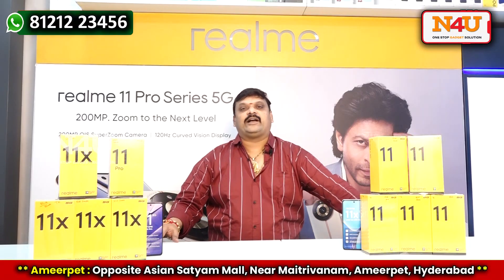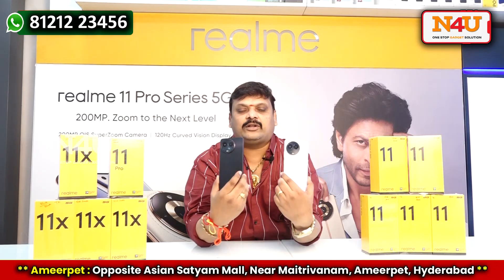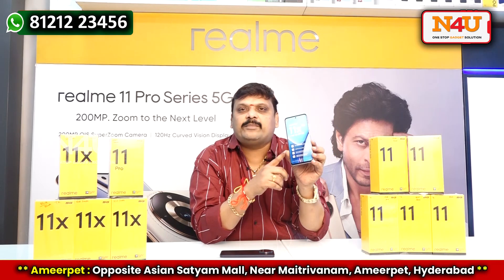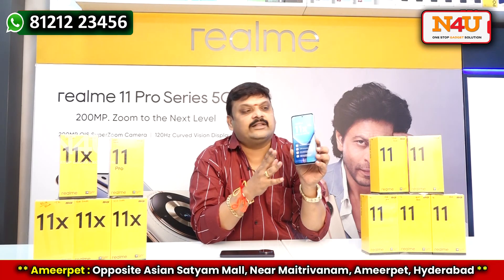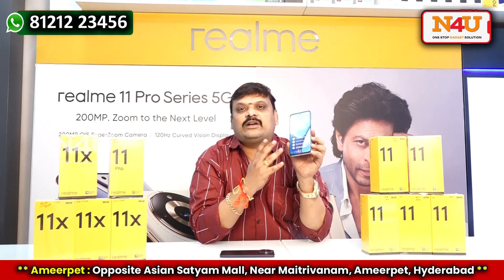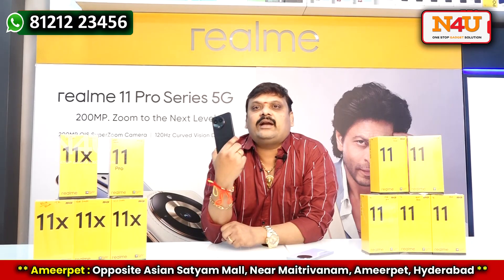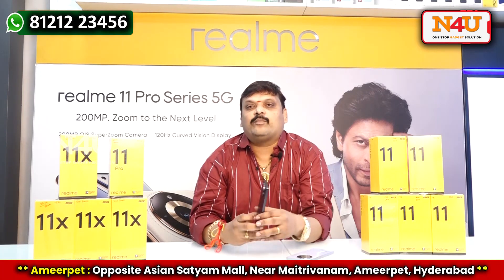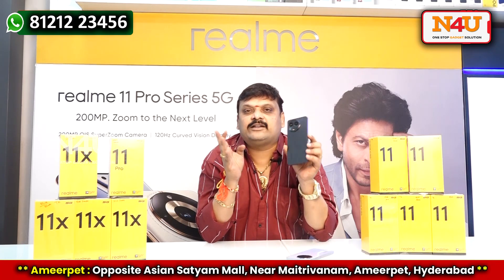REALME 11X 5G 16gb RAM @ Rs.53* | REALME 11 5G 16gb RAM @ Rs.111* PER DAY* | AADHAR & PANCARD REQ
Hi friends introducing the low cost 5G models at out store Realme 11X & Realme 11 5G , comes with 8gbram| 128gb Rom and 8gb Ram | 256gb Rom

 We have EMI options on these models just pay Rs53* per day forn10 months for Realme 11X 5g and Rs 111* for 6months for Realme 11 5g balance in No Cost Emi.

 N4U[The One Stop Gadget Solution] Ameerpet Opposite Asian Sathyam Mall CC: 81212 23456| 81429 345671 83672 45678 |